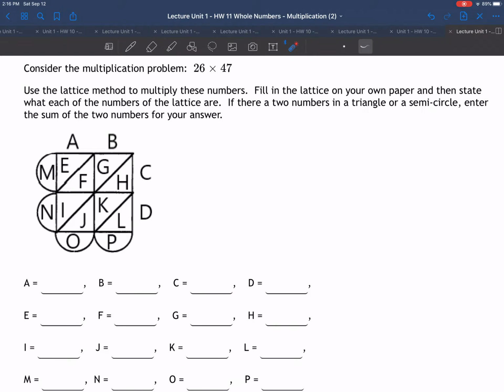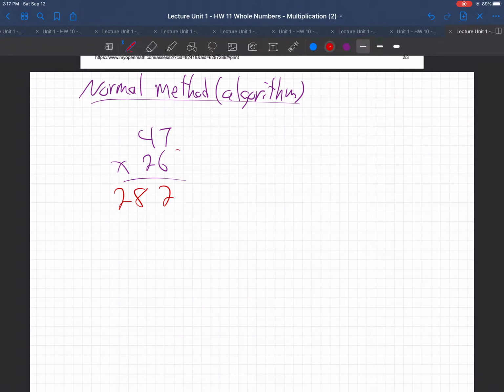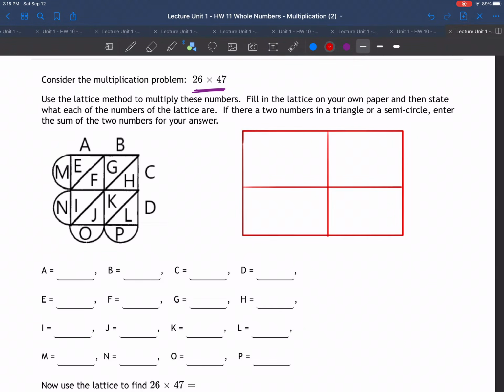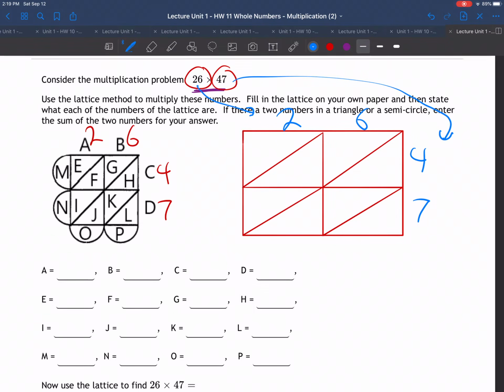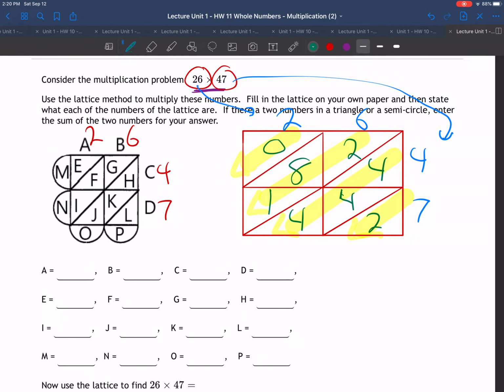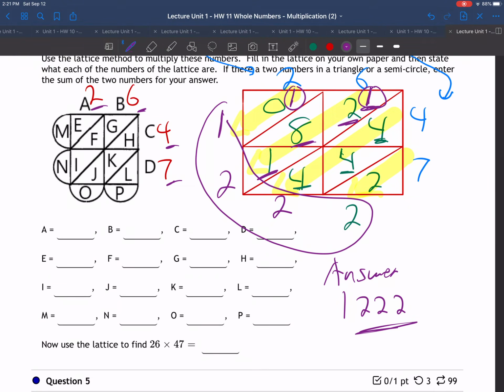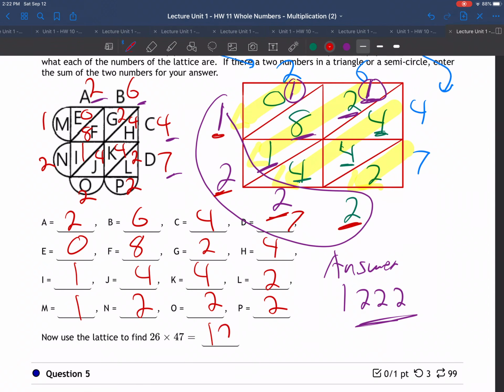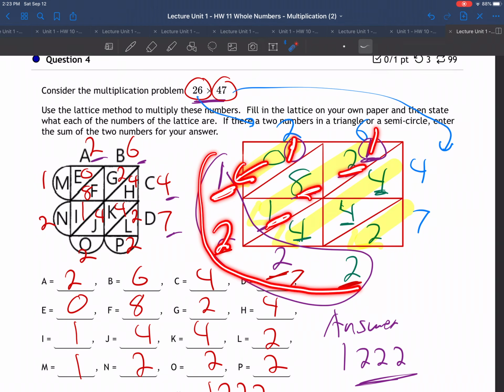m10a-lecture unit1 - hw 11 - 4